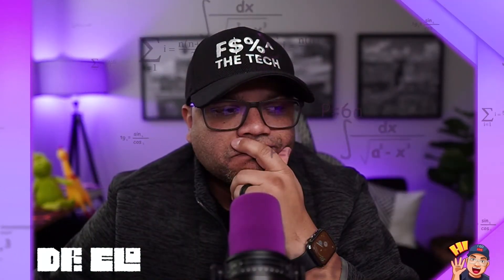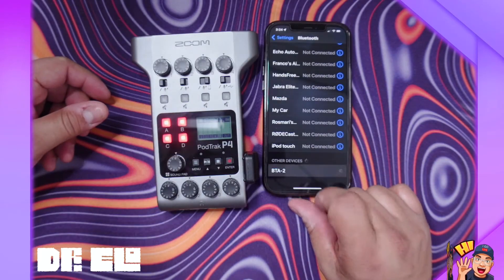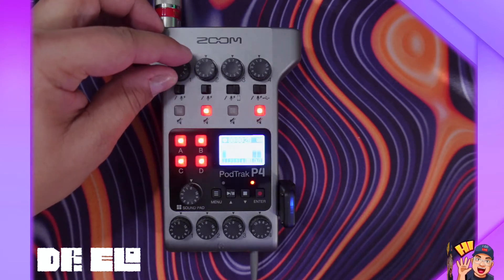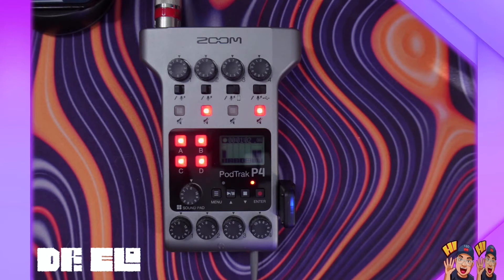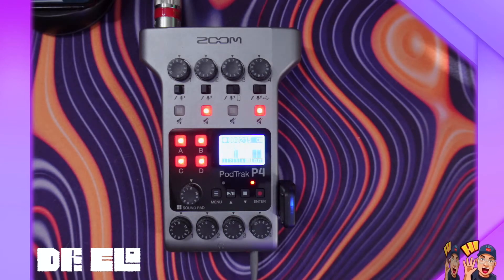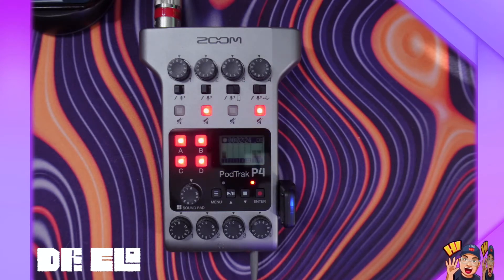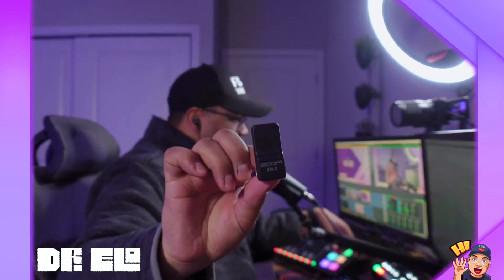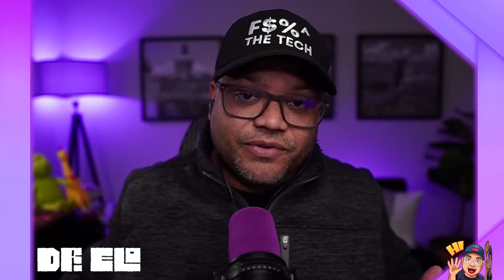Zoom BTA 2 - The Best Value Bluetooth Interview Tool Available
ZOOM Podtrack P4 - BTA-2 Bluetooth

Gear:
Cameras & Webcams:
Sony Alpha ZV-E10
Sony ZV-1
Logitech BRIO Ultra HD Webcam

Lens:
Sigma 16mm f/1.4 DC DN Contemporary Lens for Sony E
Wide Angle Lens for Sony ZV1, ULANZI WL-1 ZV1 18mm Wide Angle

Interfaces:
TC-Helicon Vocal Effects Processor (GOXLR)
Maonocaster Lite Portable ALL-IN-ONE Podcast Production Studio
Zoom PodTrak P4 Podcast Recorder

Microphones:
Shure MV7 USB Podcast Microphone
Blue Yeti USB Mic
Zoom Dynamic Microphone (ZDM-1)
512 Audio Limelight Dynamic Vocal XLR Microphone

Studio Controls:
Elgato Stream Deck MK.2

Lighting:
ULANZI VL49 RGB Video Lights
Elgato Ring Light
Elgato Key Light Air

Camera Mounts:
Ulanzi Claw Quick Release Plate Tripod QR Camera Mount Adapter
Ulanzi Ball Head with Claw Super Quick Release Design

Capture Cards:
Elgato Cam Link Pro
Elgato Cam Link 4K
Blackmagic Design ATEM Mini HDMI Live Switcher

Microphone Arms:
Blue Compass Premium Tube-Style Broadcast Boom Arm
Elgato Wave Mic Arm LP – Low Profile

Docks:
OWC 14-Port Thunderbolt 3 Dock with Cable (OWCTB3DK14PSG)
OWC USB-C Travel Dock, 5 port

Monitors:
Portable Monitor - Lepow 15.6 Inch Full HD 1080P USB Type-C

From time to time, I recommend products or services that I have used or know well and, as a result, I may receive a commission if you purchase them through my affiliate URL links.

Best regards,

Dr. ELO